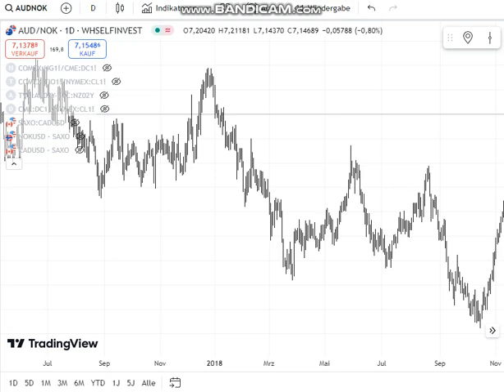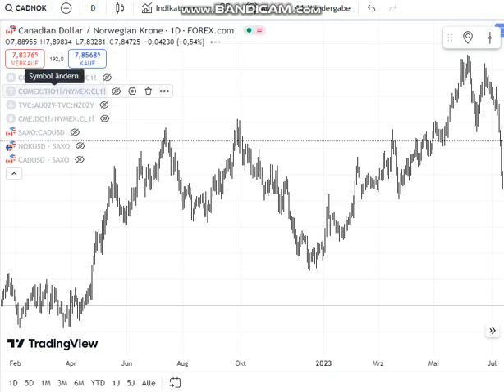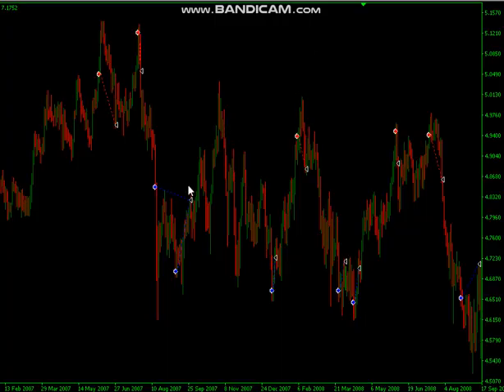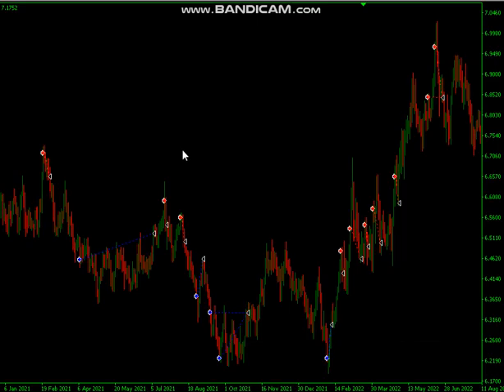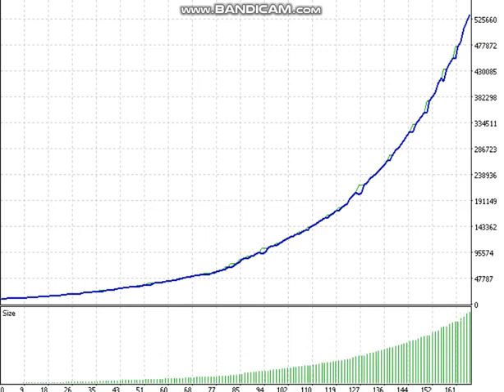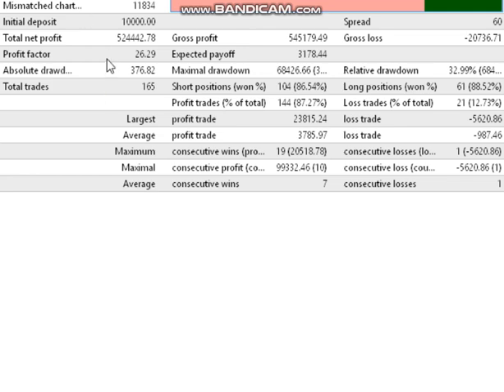Profitable Forex Strategy including backtest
Here we present the profitable mean reverting strategy by FX Analytics. We are ex-institutional traders that want to make profitable strategies available for retail traders to level the playing field.

More info on our soon to be published